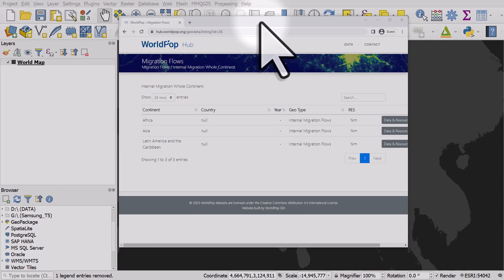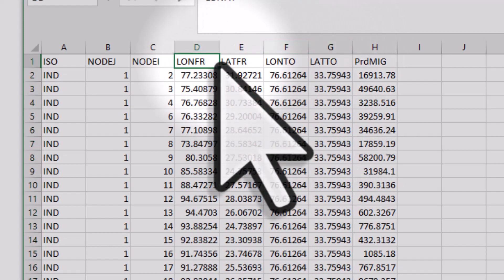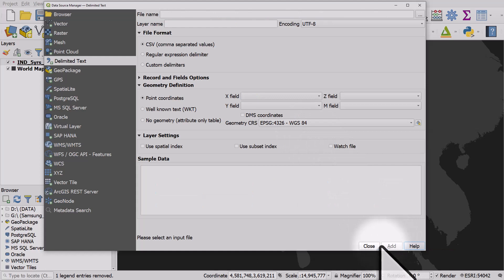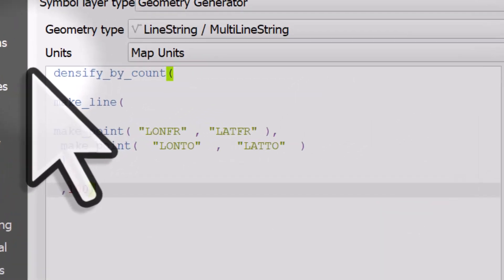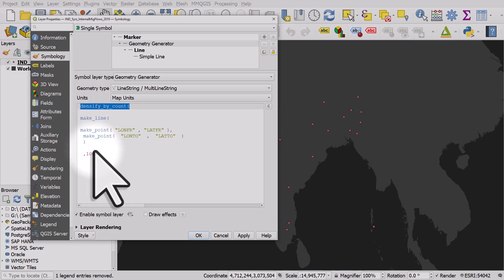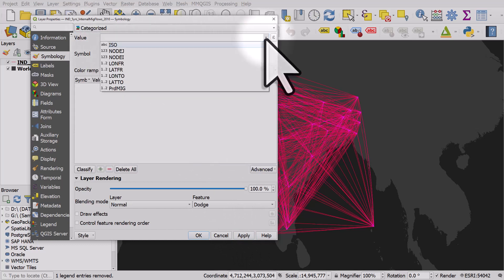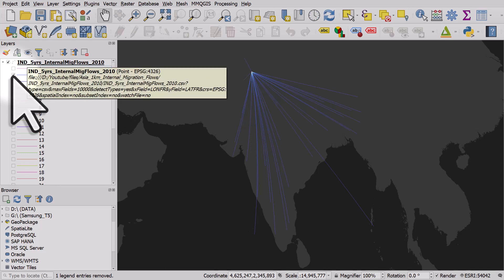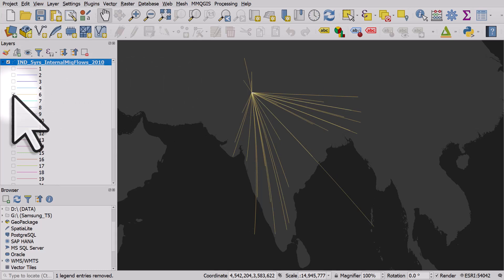Create flow map from a csv in QGIS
Want to map something like migration, commuting or another variable that starts in one location and ends up in another? Does your data include columns for lat/long origins and lat/long destinations? Great, then you can easily map it in QGIS using a simple expression!

In this video I use WorldPop migration data for India to turn a simple csv text file into a flow map. After you do this you can then do all sorts of other things to the layer style.

*Use this expression to covert the points to lines, and remember to change the geometry type from point to line when you do this.*

densify_by_count(
make_line(
make_point( "LONFR" , "LATFR" ),
make_point(  "LONTO" ,  "LATTO"  ))
,100)

What's going on in the expression above? All we're doing here is telling QGIS to draw a line (make_line) between two points (make_point) and the points are determined using the "LONFR" , "LATFR" and "LONTO" ,  "LATTO" columns in the dataset you see on screen. If you have similar data, just change the column names in quotes to whatever your columns are called.